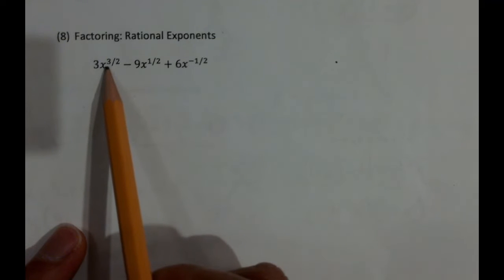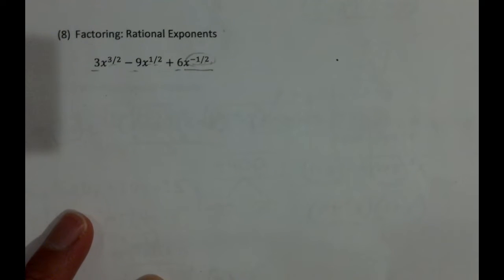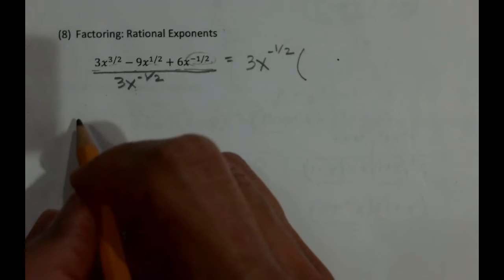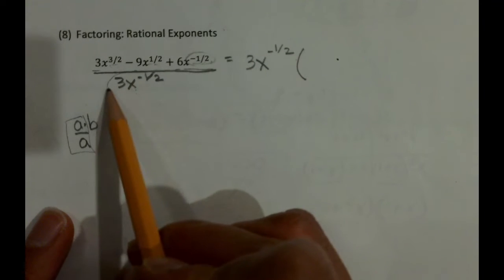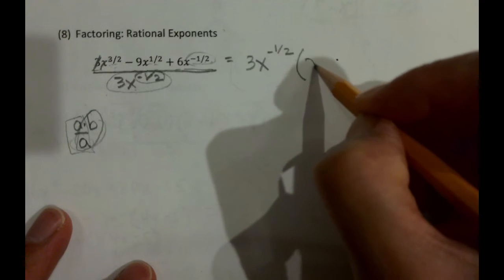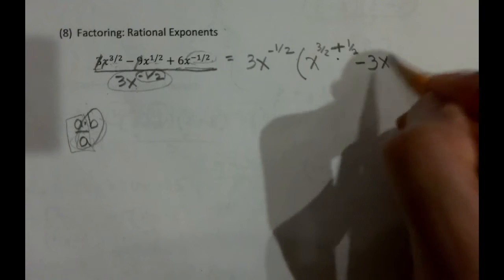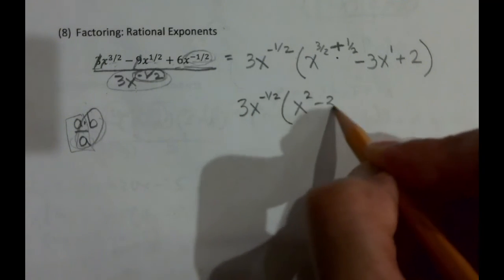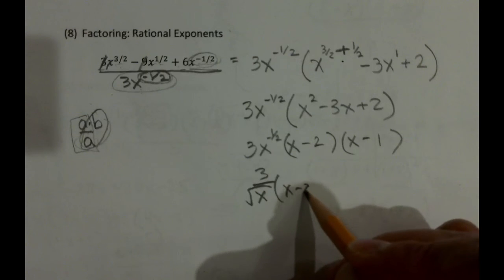Factoring expressions with rational exponents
In some situations, you can get those rational exponents out!